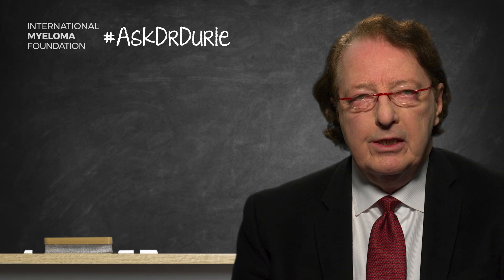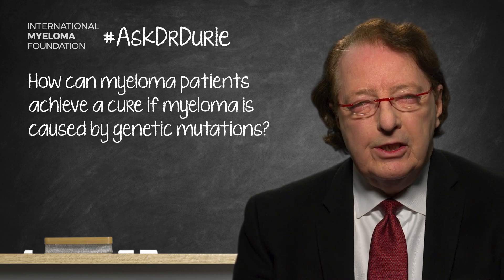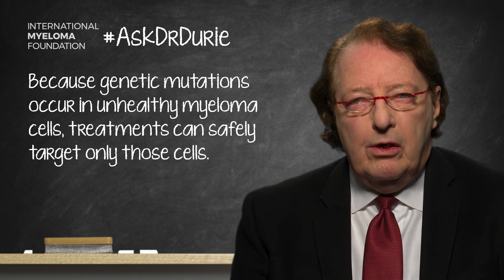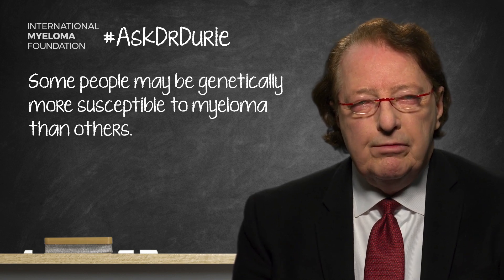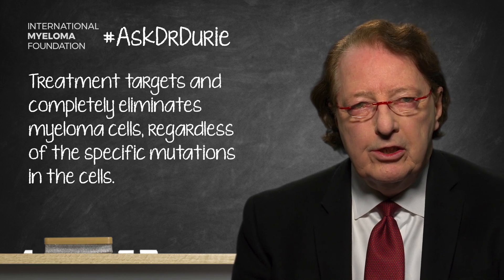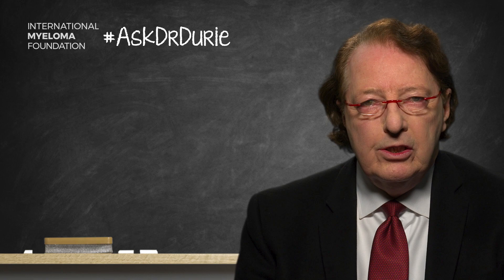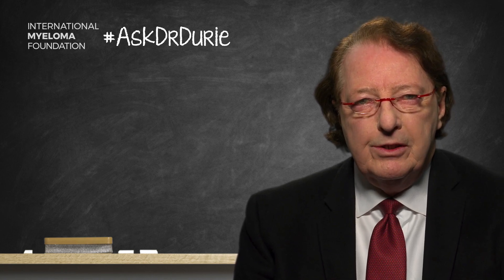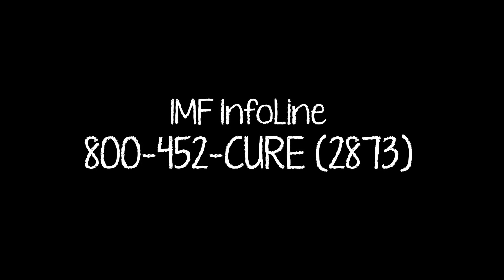How can myeloma patients achieve a cure if myeloma is caused by genetic mutations?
In this week’s video, Dr. Brian G.M. Durie discusses current treatments, including immune therapies, used to target and eliminate myeloma cells.

The BOTTOM LINE: Genetic mutations create “parameters” that anti-myeloma therapies can target.

Category
Nonprofits & Activism
License